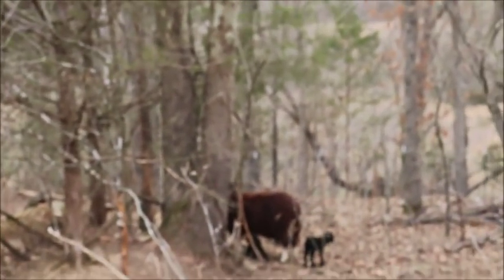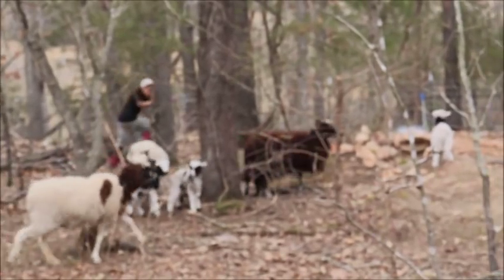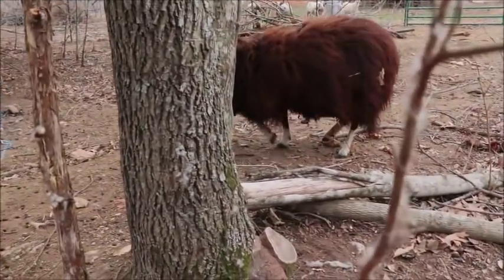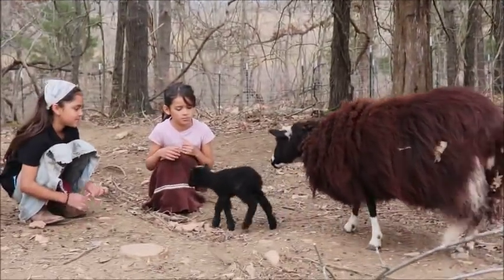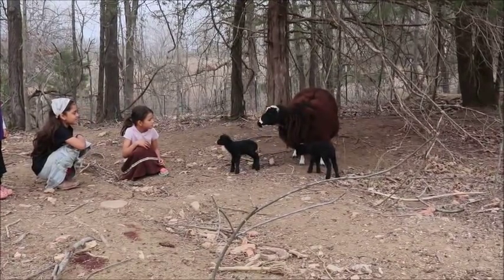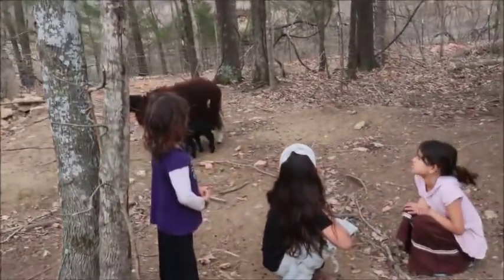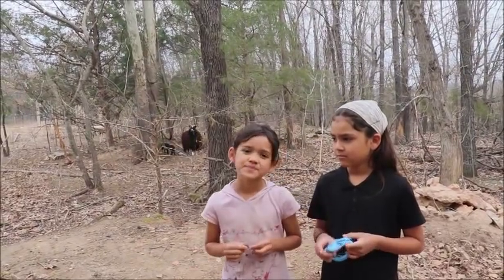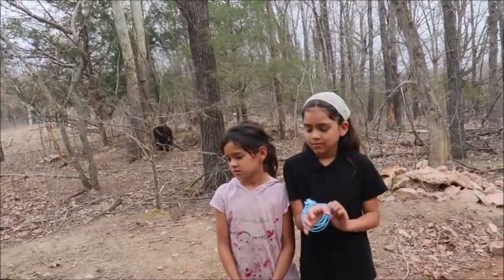TWO MORE LAMBS - PINKIE-PEPPER WAS CORRECT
Red-Pepper's Shetland/Finnsheep ewe birthed a cute little ewe lamb while back. We figured that Pinkie-Pepper's ewe would be coming along soon enough, and the night before this birth Pinkie-Pepper notified me that her ewe looked like she'd soon be delivering. I suspected twins. Sure enough, by morning, we had two cute little lambs!

BTC : 3BQPqcpBWnBiGVnVNmqjuzbmYSeBEEc87w